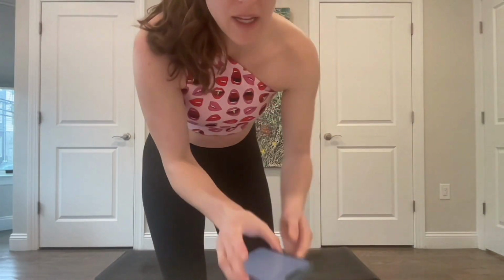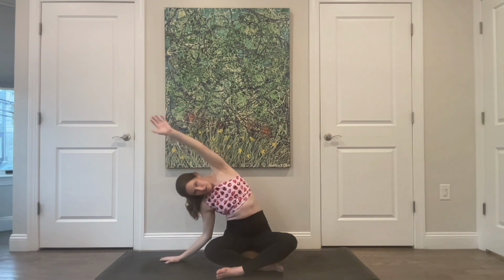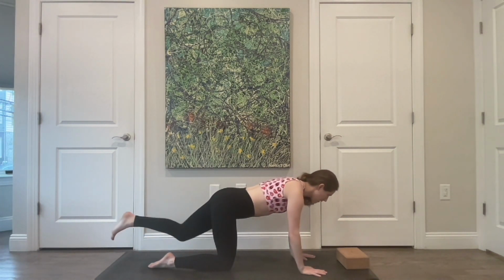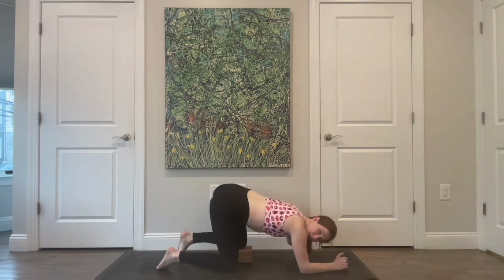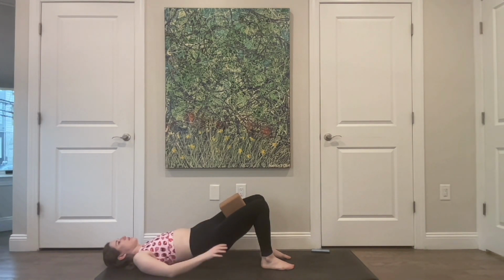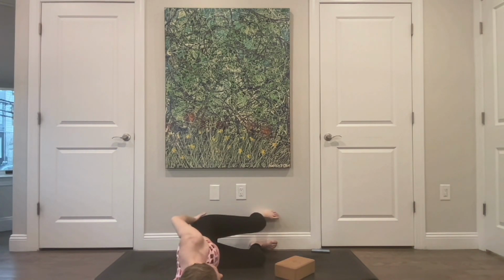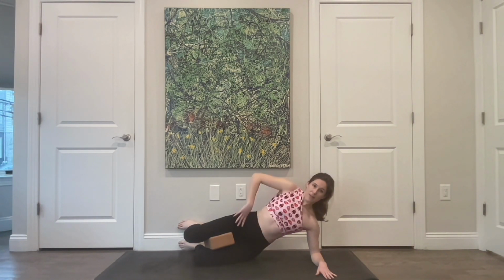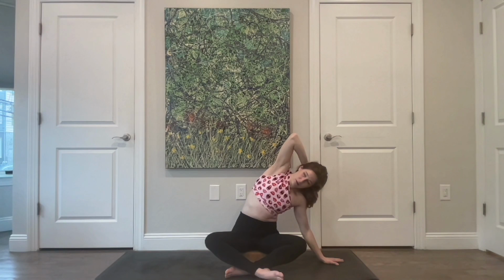Intermediate Mat (Full Body) | Jersey City Pilates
Grab a yoga block for a challenging full body class.